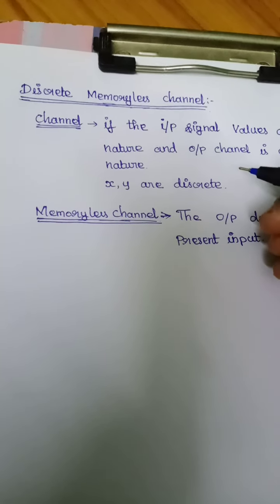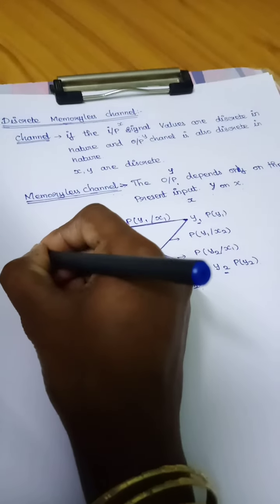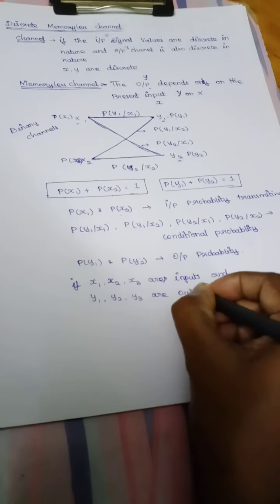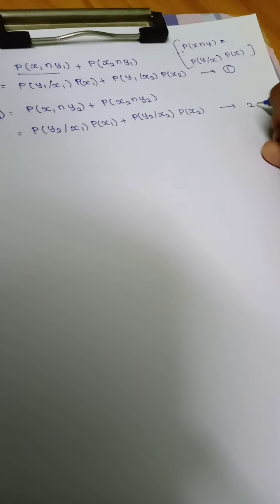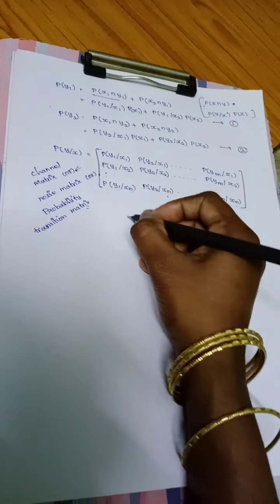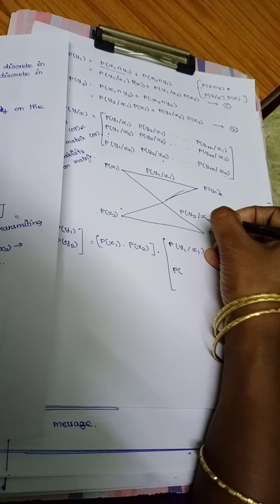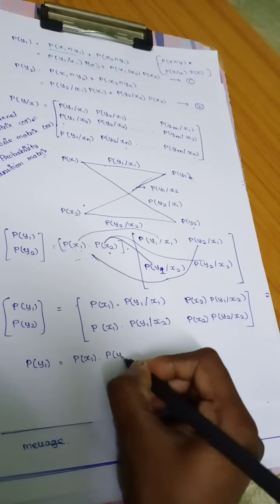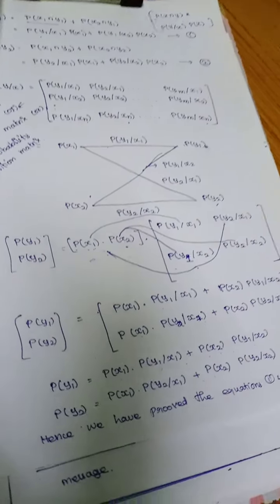Discrete memoryless channel